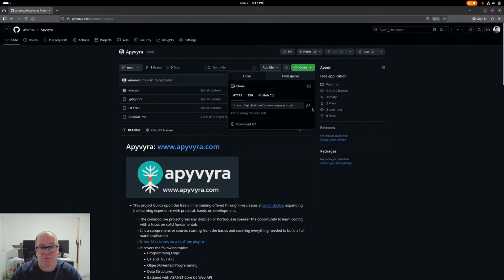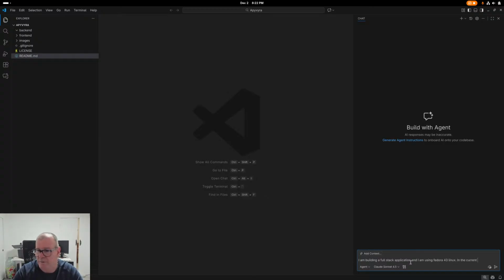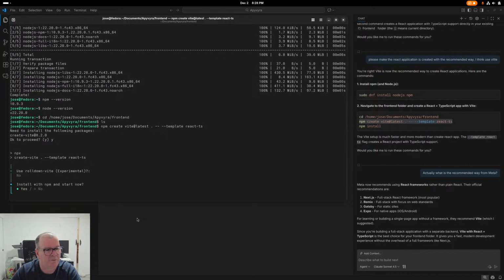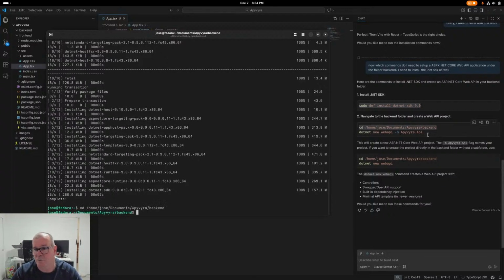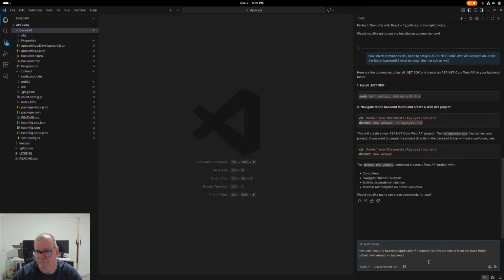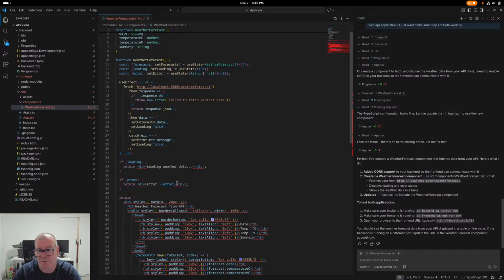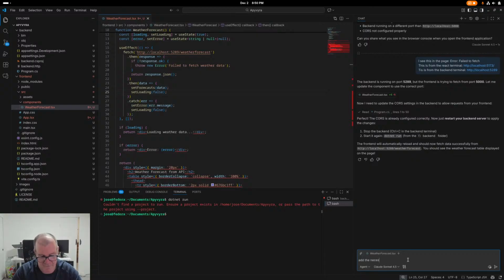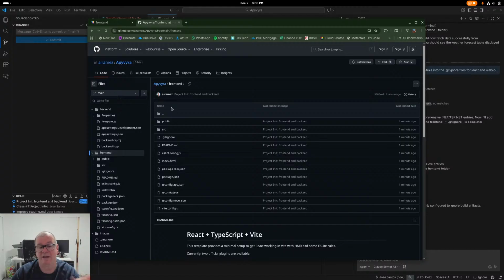Class #2: Project Initialization